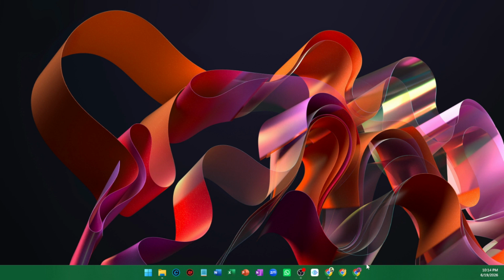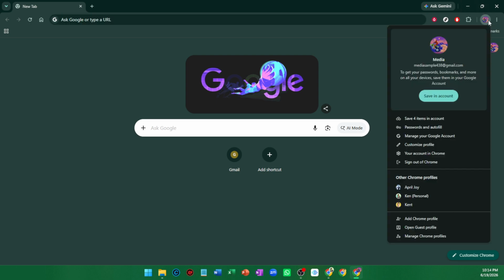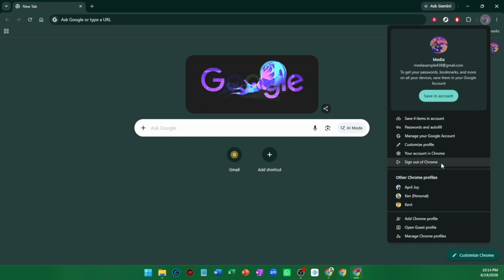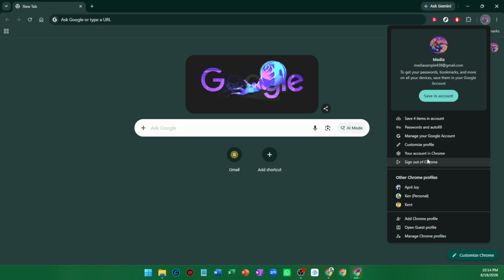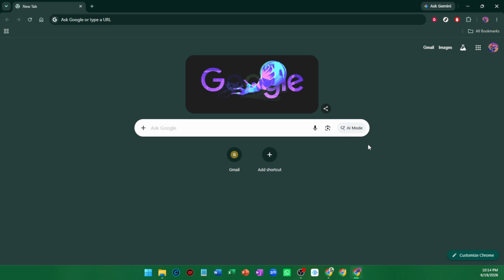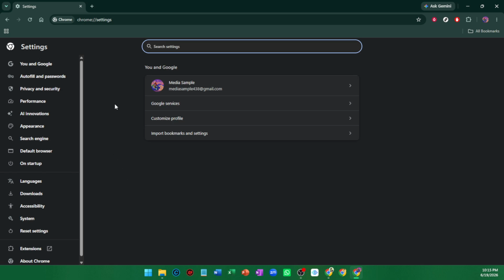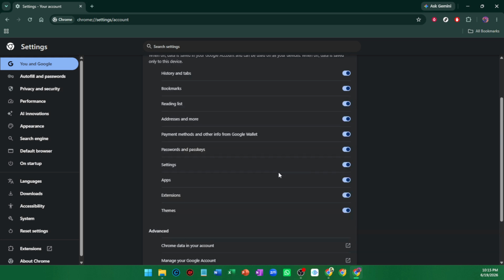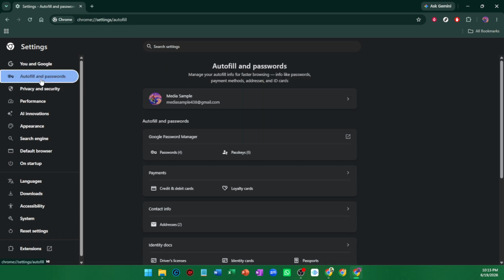How to Turn Chrome Sync On or Off [2026 Guide]